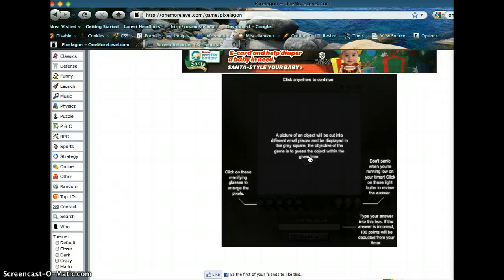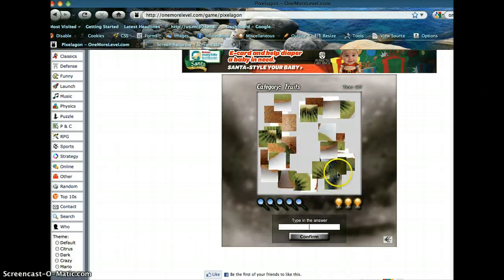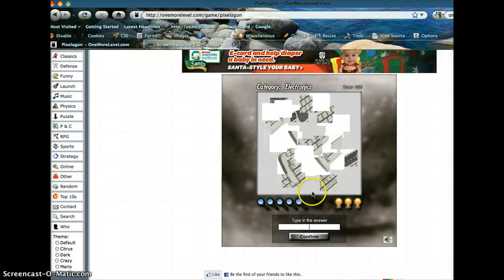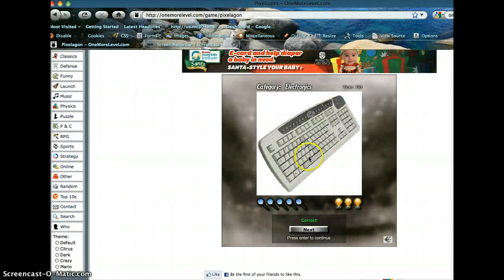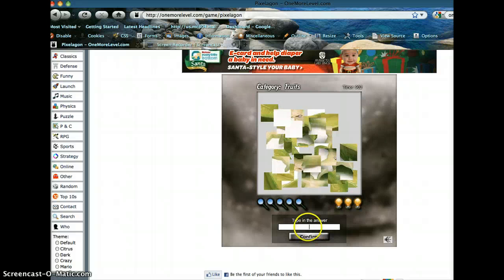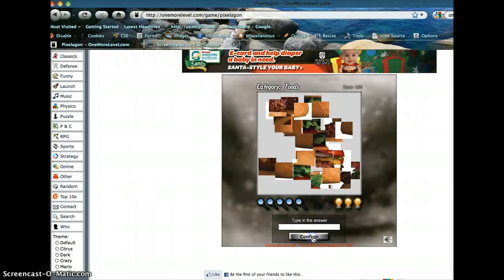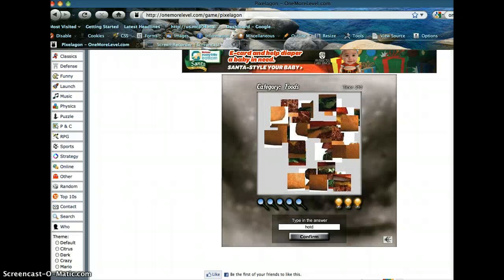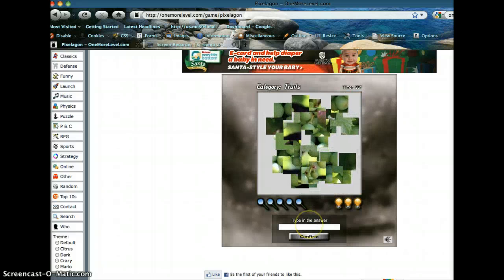pixelagon reveiw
very fun you should try it